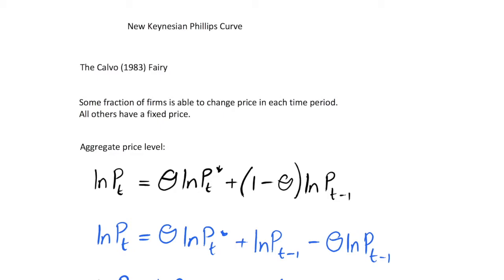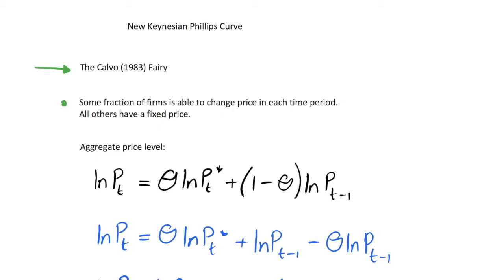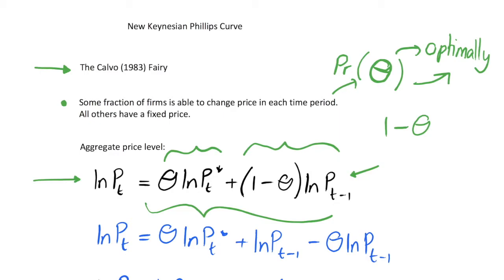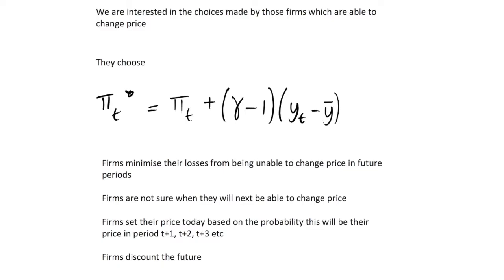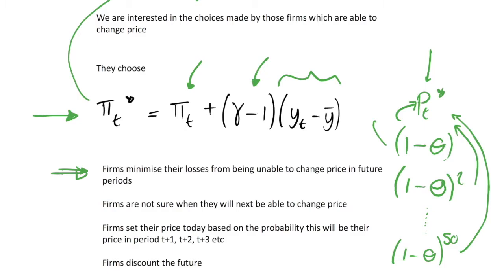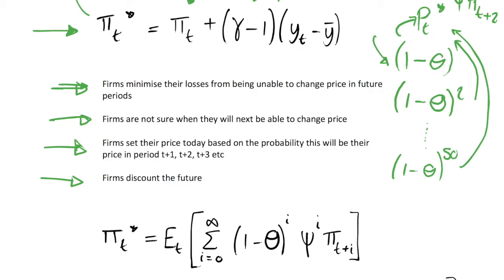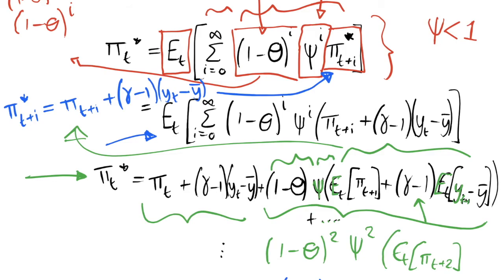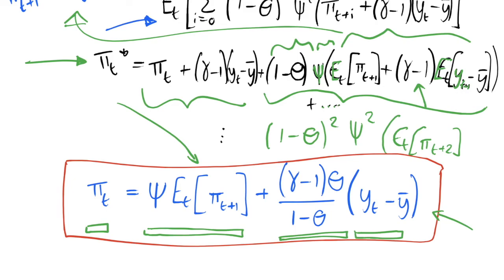The New Keynesian Phillips Curve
I discuss how the New Keynesian Phillips Curve is derived, using the Calvo Fairy. This is the assumption that some fraction of firms may change price in each period, while all other firms must keep the same price as in the previous period. Prices are thus set to minimise a loss function arising due to prices in the future potentially differing from the optimal price level.

This allows us to derive the New Keynesian Phillips curve. We have inflation in period t depending on forward looking inflation expectations and the output gap.

Guillermo A. Calvo (1983). Staggered prices in a utility-maximizing framework, Journal of Monetary Economics, Volume 12, Issue 3, Pages 383-398.